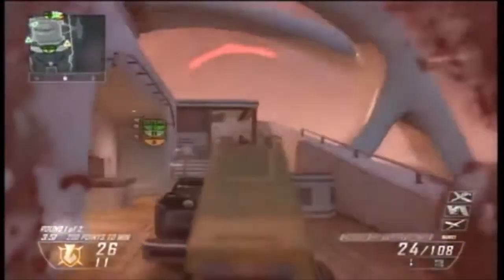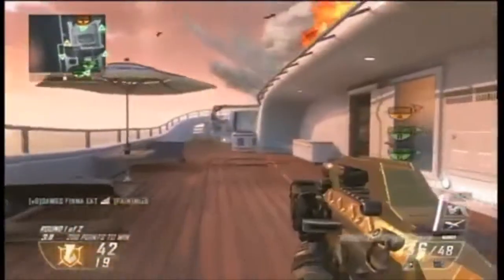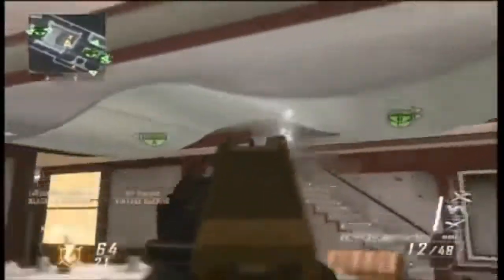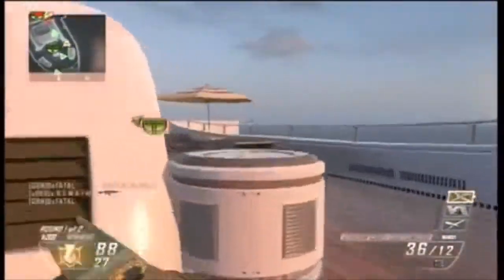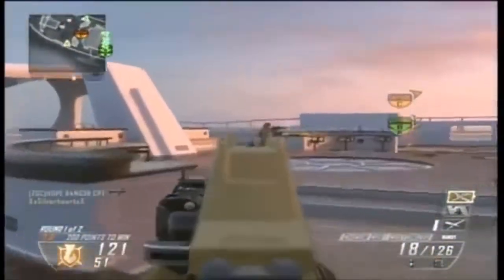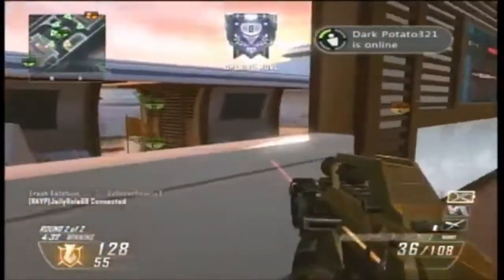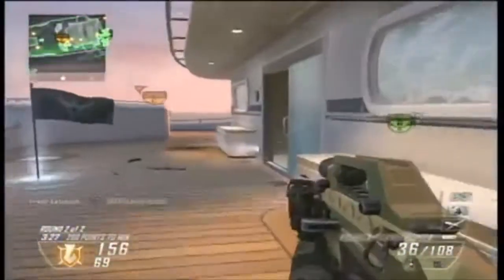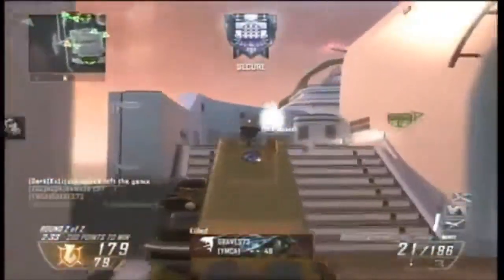Advanced Warefare NEW Guns! ( AK-47,M16,Cauterizer )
Whats up guys!!! just telling you some stats and things about the new guns that just came out!...hope it helps!..if you enjoyed hit that like button and subscribe if you havnt!!